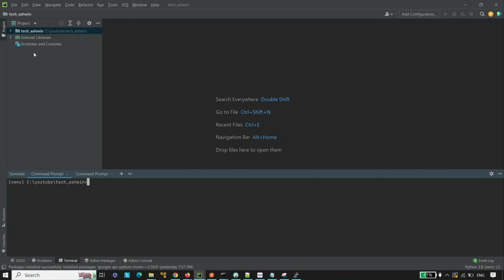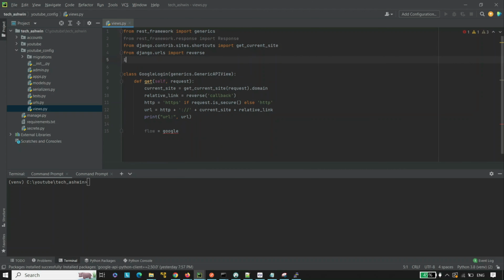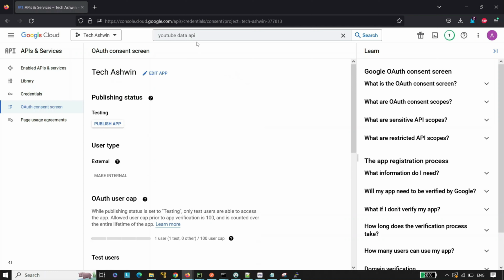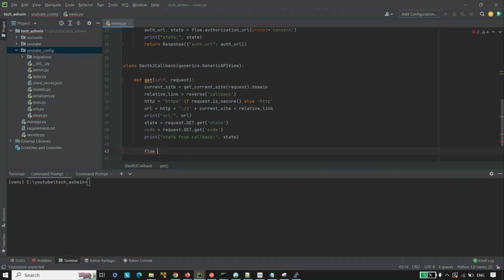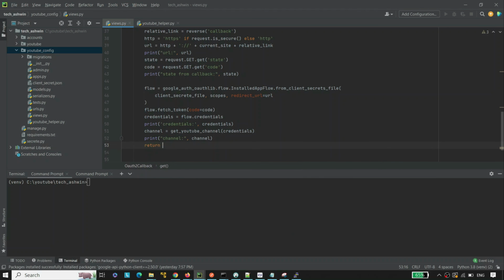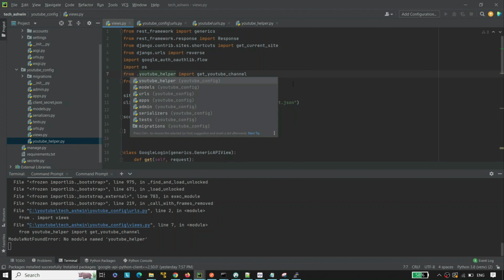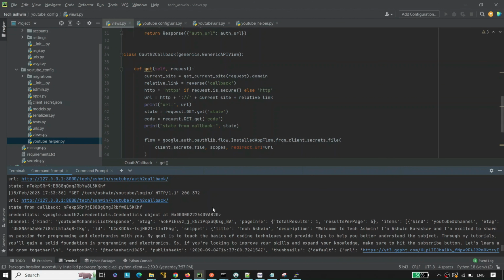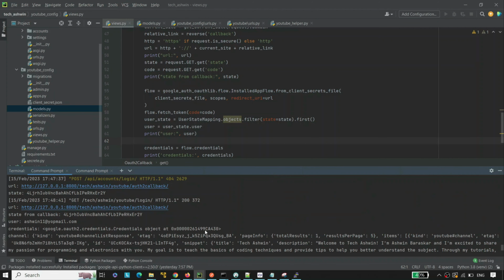Accessing Your YouTube Channel with Django Rest Framework and OAuth: A Step-by-Step Guide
If you're looking to integrate your YouTube channel with a custom web application, this tutorial video is for you.

We'll show you how to use Django Rest Framework and OAuth to access your channel data through the YouTube API. You'll learn how to authenticate your application and retrieve your channel's video data, statistics, and more. By following along with this video, you'll have the knowledge to build powerful applications that integrate with your YouTube channel.

✅Python-Commands:
The Google APIs Client Library for Python:
▶️pip install --upgrade google-api-python-client
The google-auth-oauthlib and google-auth-httplib2 libraries for user authorization.
▶️pip install --upgrade google-auth-oauthlib google-auth-httplib2

How to find the IP address, country code, and exact location using coordinates with help of python
How to create virtual Environment for Django | How to create “Hello World” application using Django No python interpreter configured for the project Py-Charm | How to solve interpreter error

How to make mp3 player using mp3 module | How to make mp3 player using components of DVD/CD player